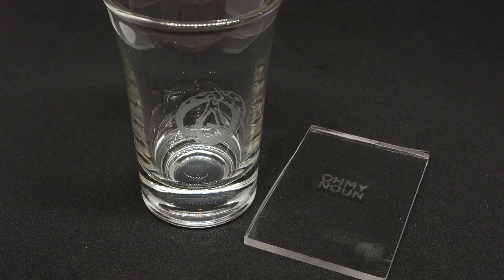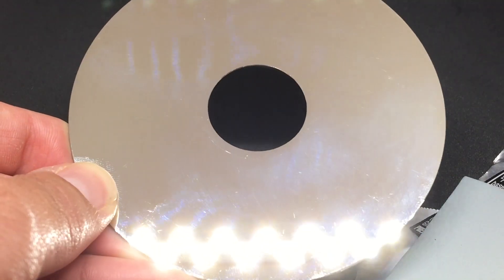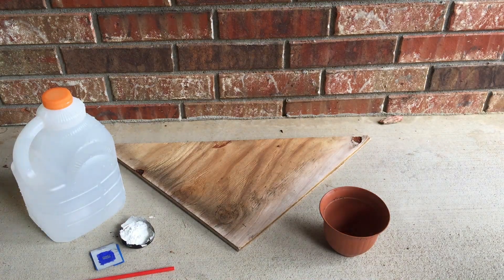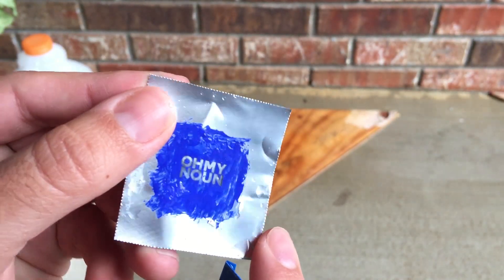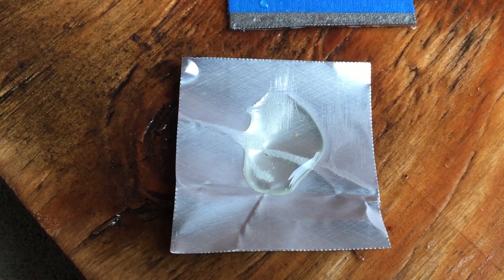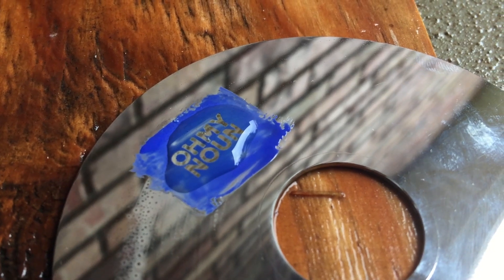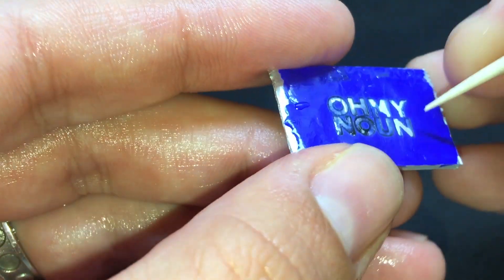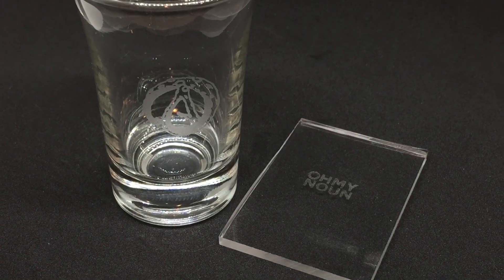How to Etch Metal with a 1000mW Colemeter Laser…and FAIL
I get close to success after spending hours testing and trying and testing and failing. Tips on how to make this successful?